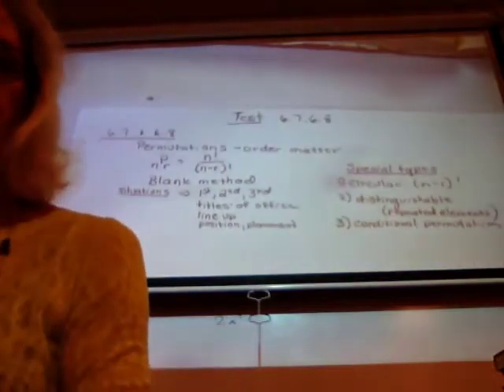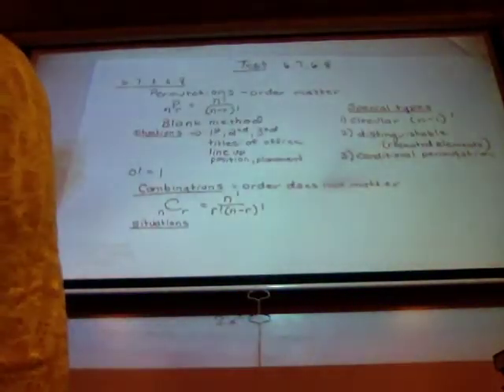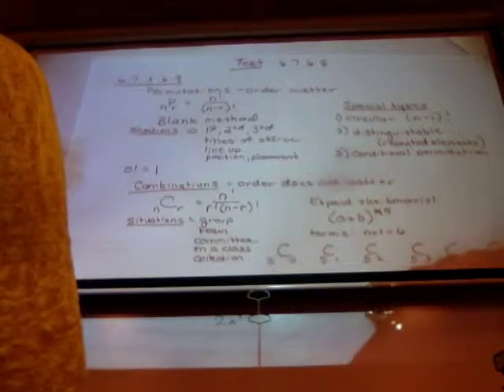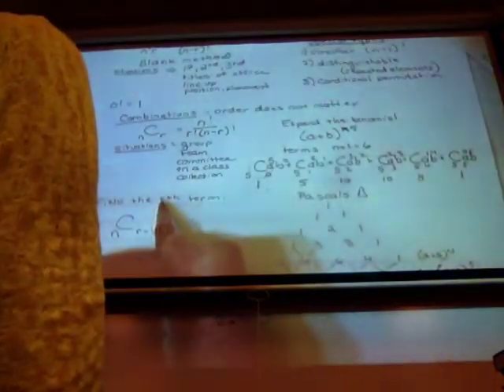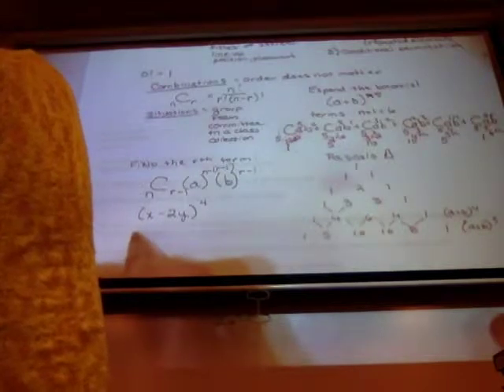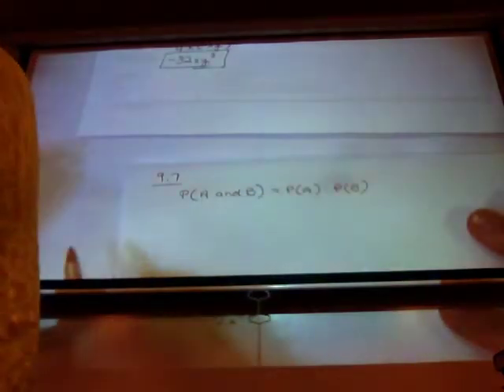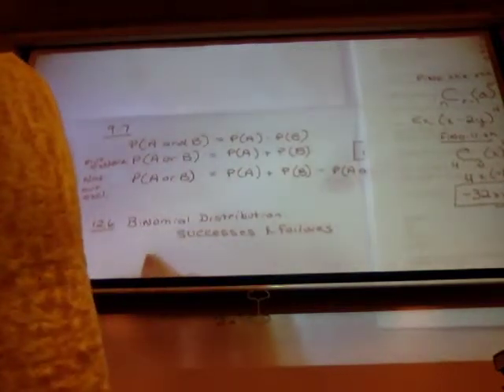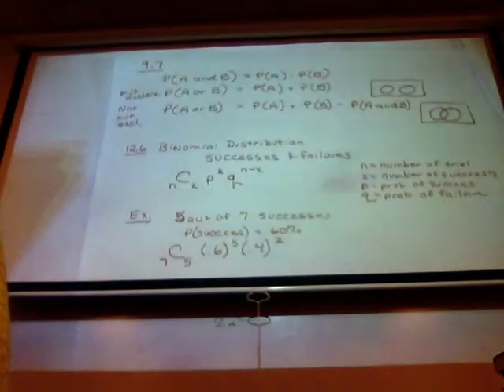REVIEW PART 1